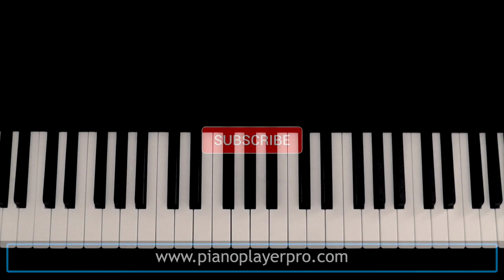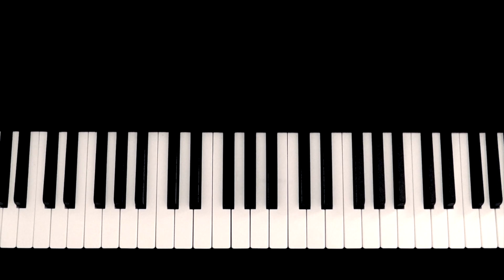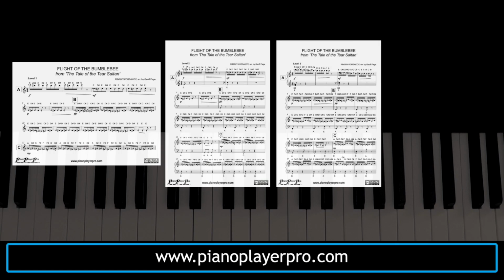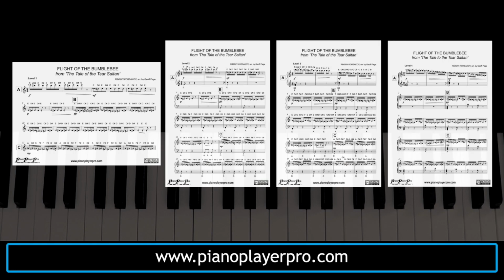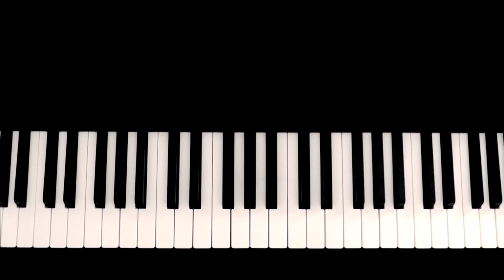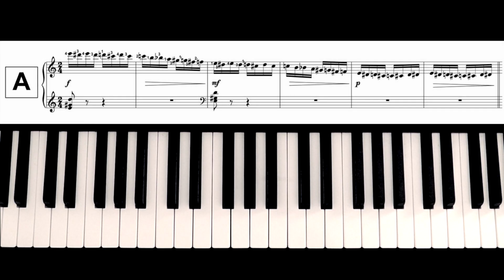FREE piano tutorial: FLIGHT OF THE BUMBLEBEE by Rimsky-Korsakov - Level 4 version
Learn to play Rimsky-Korsakov’s FLIGHT OF THE BUMBLEBEE on the piano / keyboard.